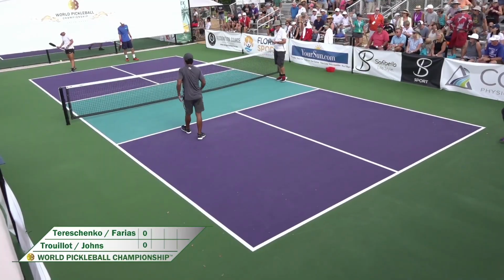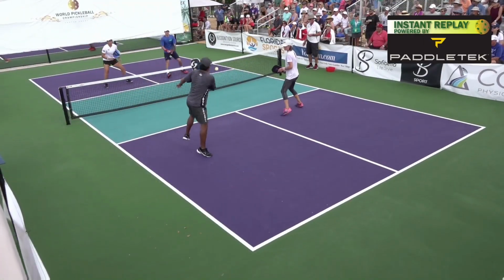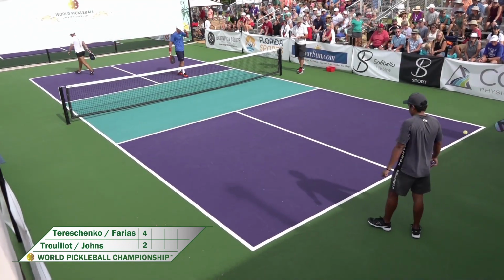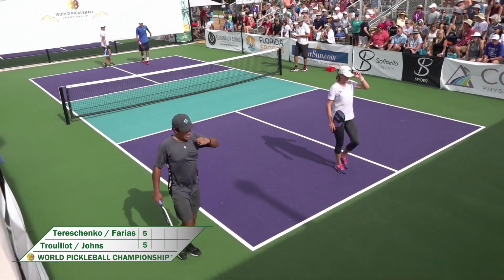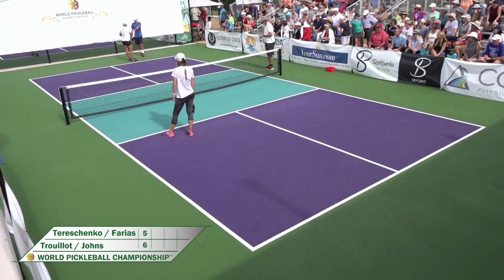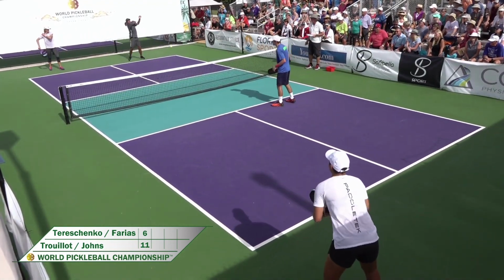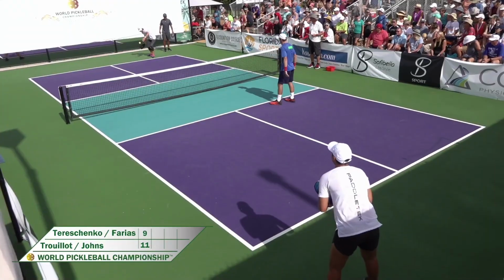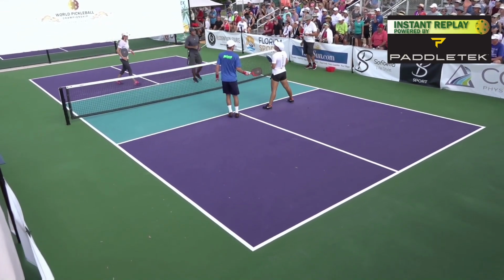2019 WPC - Mixed Doubles - Tereschenko | Farias vs Trouillot | Johns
This is a Mixed Doubles pickleball match from the 2019 World Pickleball Championship from the PicklePlex in Punta Gorda, FL. We have Irina Tereschenko and Joey Farias vs. Athena Trouillot and Collin Johns.